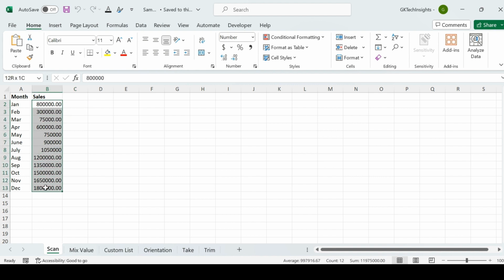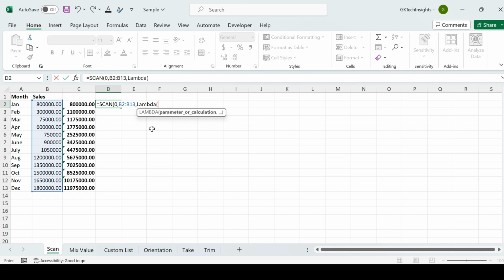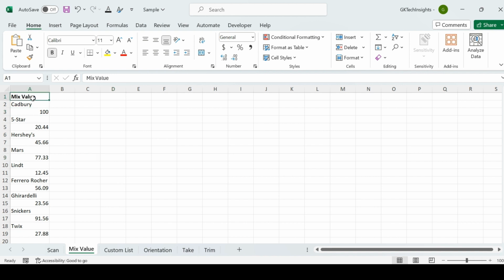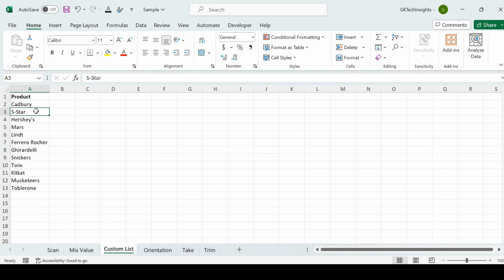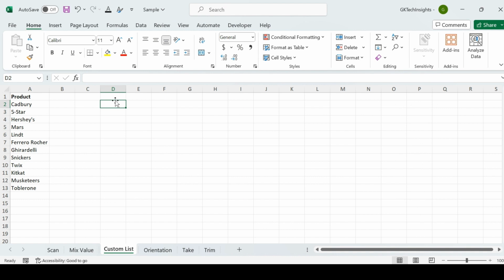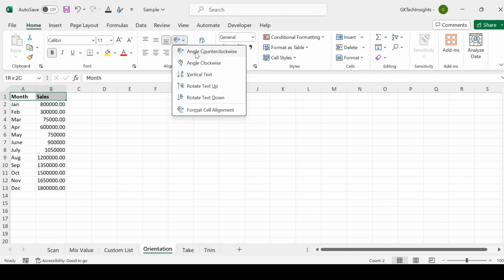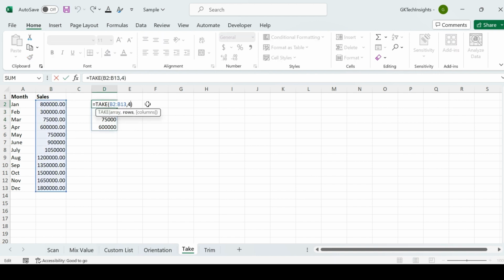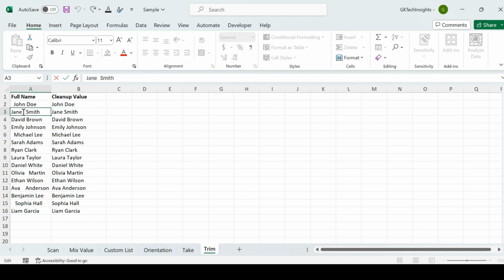Excel Magic Unveiled: Scan, Convert Text to Numbers, Custom Lists & More!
In this video you will learn some excel functions and techniques

Video Timestamp
00:00 Intro
00:20 Scan function
02:10 Identify Numbers from Text
03:29 Create custom list.
04:59 Orientation
05:50 Take function.
06:32 Trim function